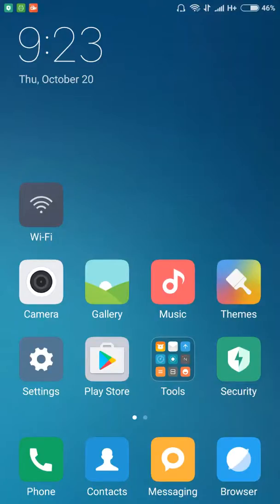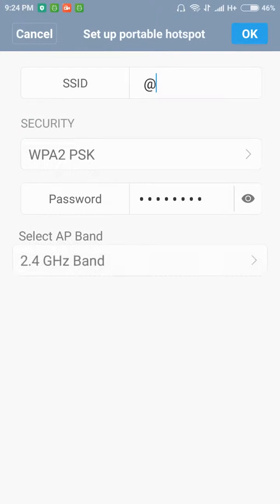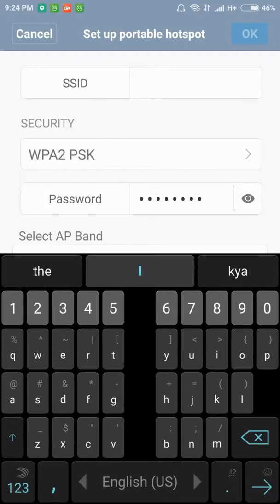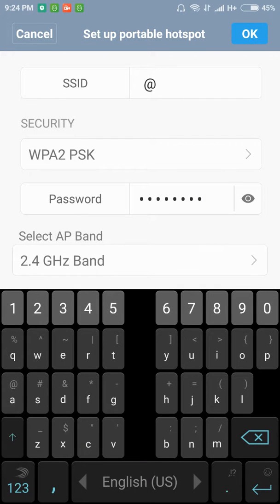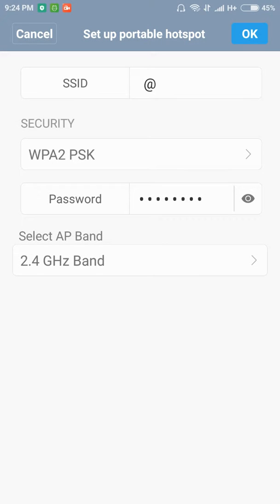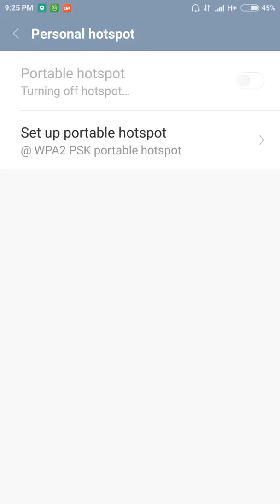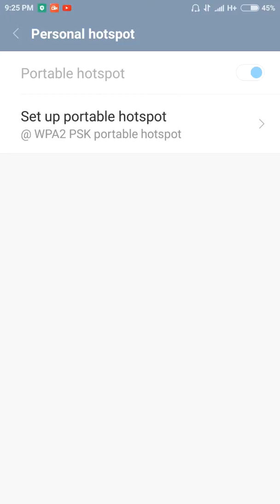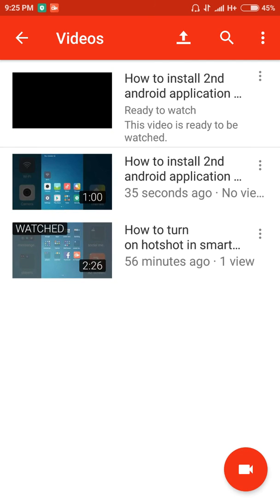Change hotspot name and password in any android phones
change hotshot name and password